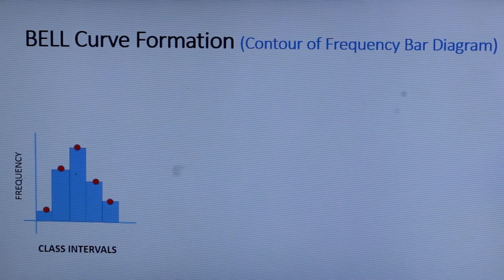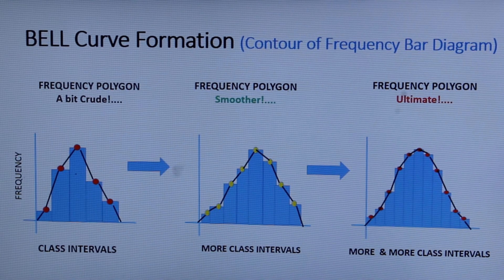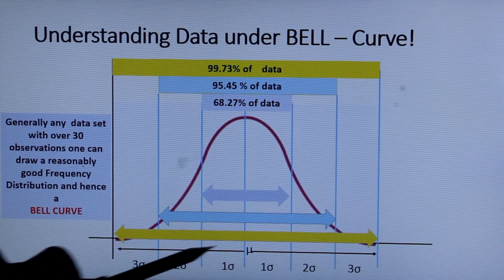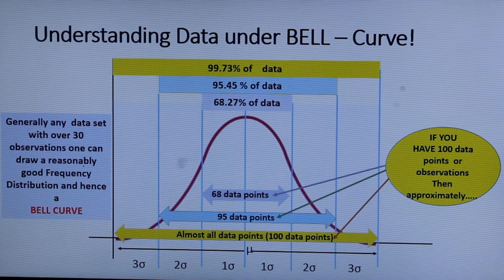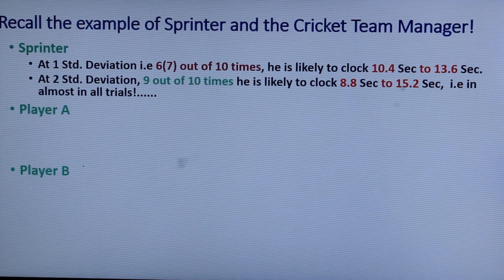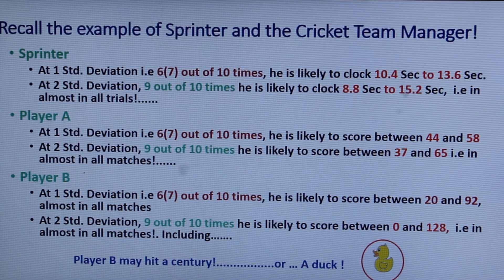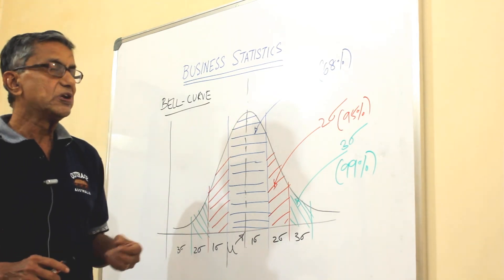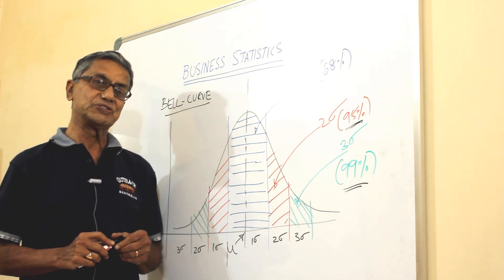Lecture - 3: BELL CURVE and the AREA under Bell Curve!....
1 STD. DEVIATION covers almost 70% and 2 STD. DEVIATIONS covers 95% of the data points/observations and practically all data points/observations fall under 3 STD. DEVIATION. These are important guidelines for taking Managerial Decisions! and mostly we talk with 2 STD.DEVIATION under Inferential Statistics, when we deal with Samples and Population!...

An attempt by Prof UV Mohan M. Tech (Ind. Engg.) - SHORT VIDEOS on BUSINESS STATISTICS

Prof. UV Mohan is a BE Graduate (Electrical) 1972 batch of Univ. of  Madras and a Post Graduate, M .Tech. in Industrial Engineering from IIT Madras(1974). A Certified SAP Consultant.
Worked in manufacturing sector over 10 years mostly Automotive Industries, viz: MICO (Bosch), Ashok Leyland and Hindustan Motors. Implemented ERP System (Materials Inventory, Purchase, Finance, Payroll, HR, Production, Sales & Service) in Centralised Data Processing Environment.
Worked over 15 years in Information Technology in Tata Elxsi, HCL and Megasoft.  Implemented SAP and E-Commerce project world-wide. Held strategic position for a Large Retail Chain Jashanmal in Dubai.
After retirement, teaching Quantitative Techniques over 15 years. Taught MBA streams in CMR Institute of Technology, ISME, AMRITA, CHRIST College and BMA (Select Programmes of Edith Coven University of Australia and University of West of Scotland)
Taught Operation Research, Business Statistics, and in Operation Management; Production & Operation Management, Quality Control, Enterprise Resource Planning, Retail & Supply Chain Management, Business Process Re-Engineering, Disaster Recovery Planning, and Innovation Management.
Proponent of Philip Crosby School of Quality Management, Juan Quality School, and 6 sigma.